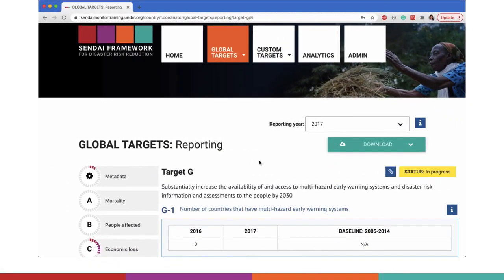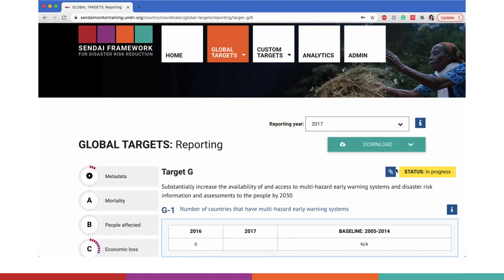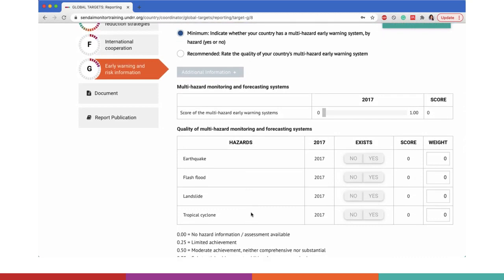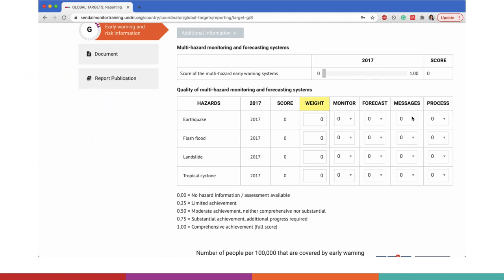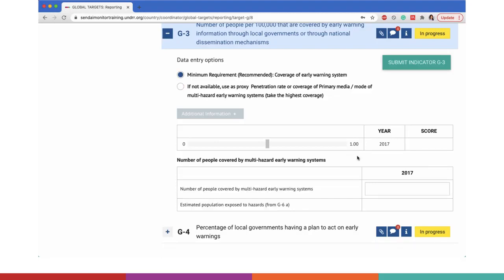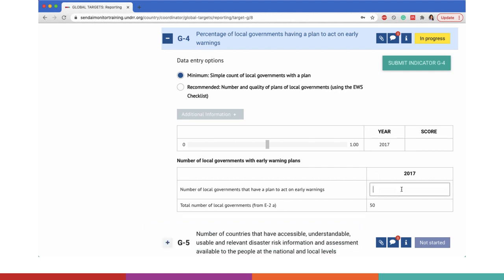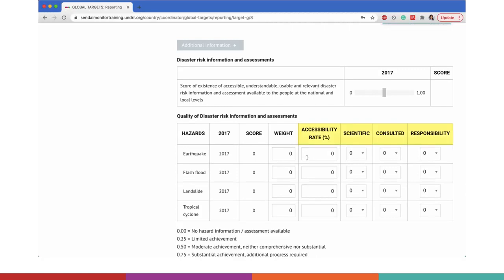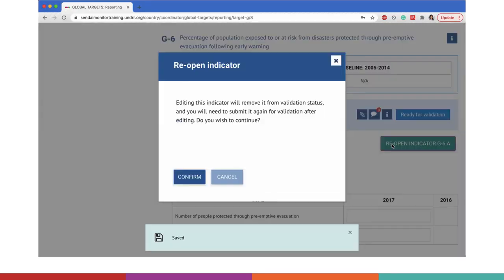27 4 8 Target G